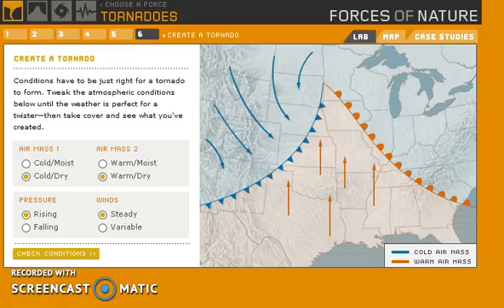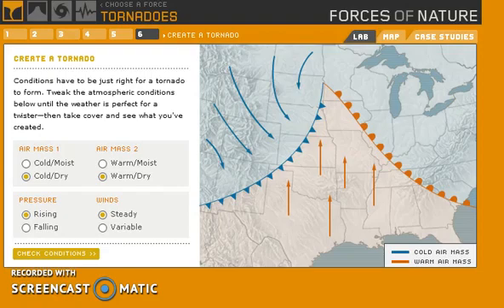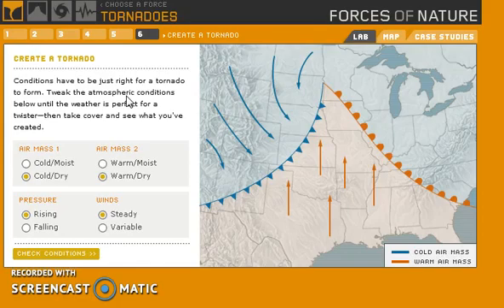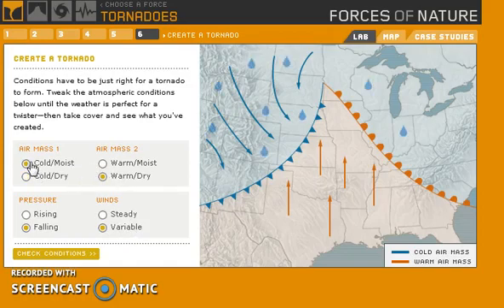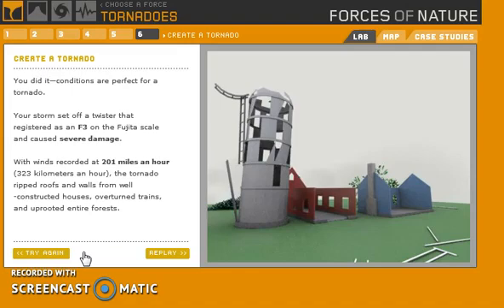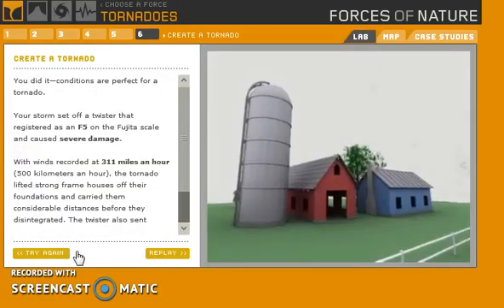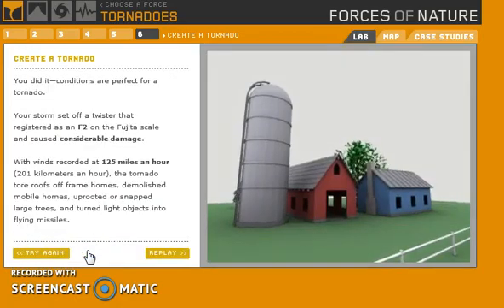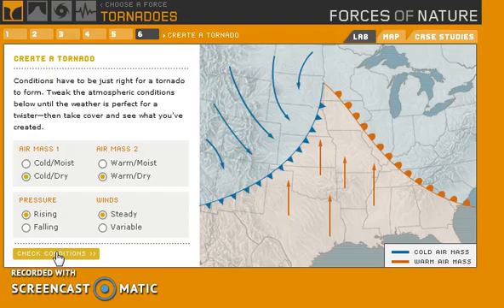National Geographic: Forces Of Nature | Tornadoes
In the first video in a four video series, i will be showing you different interactive weather simulators in relation to a certain natural disaster.

Today we start with: Tornadoes.